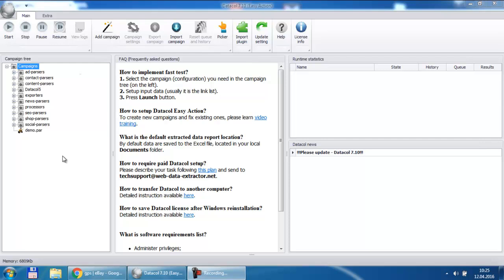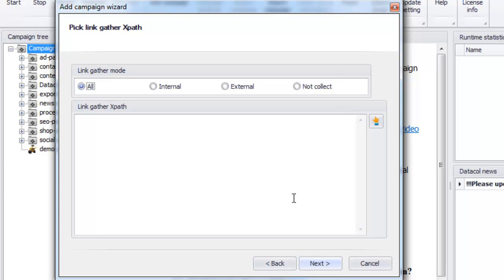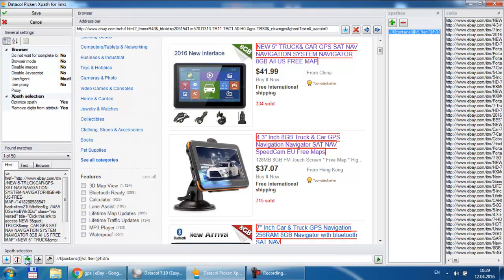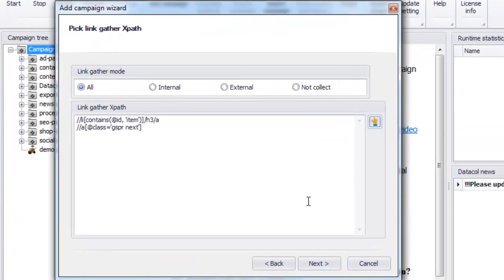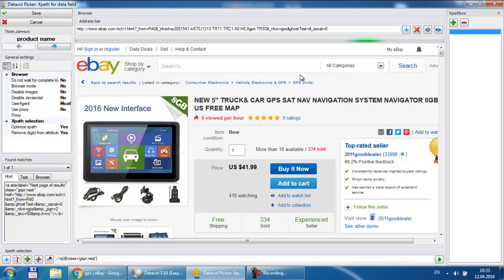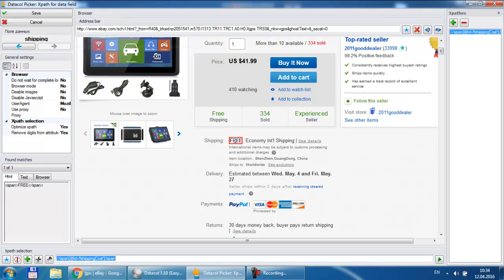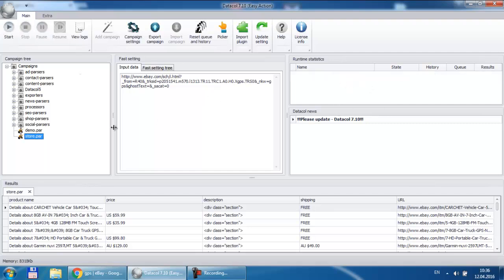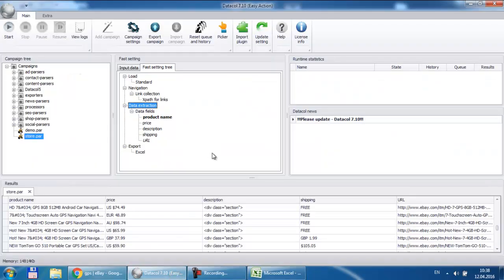Ebay data extraction setup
In this video we’ll show you an example of the Easy Action software setup for Ebay store product extraction. You can find more information on Easy Action software